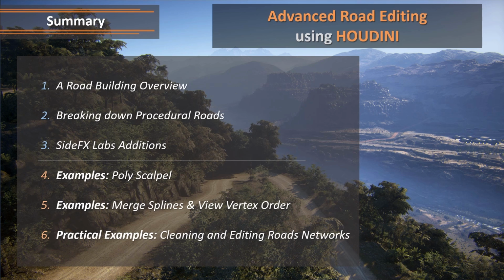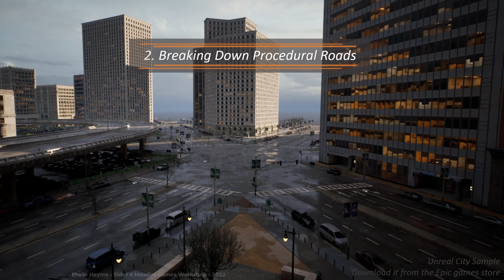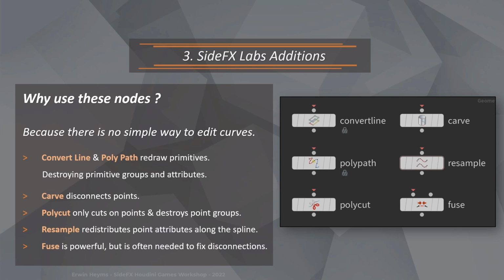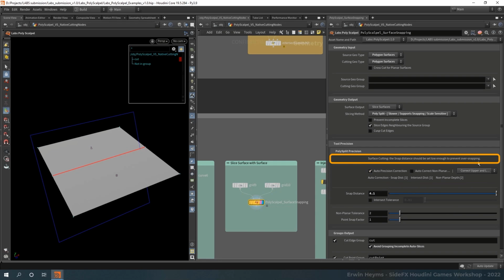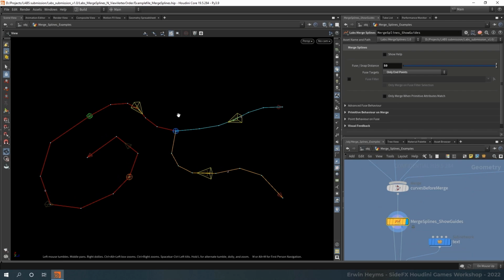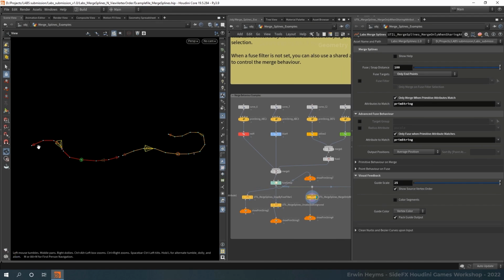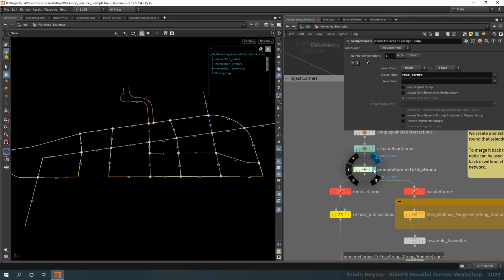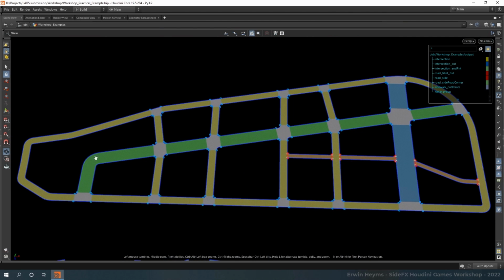Advanced Road Generation | Erwin Heyms | Games Workshop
In this workshop Erwin will explain how to use his road network tools, recently added to the Sidefx LABS toolkit, to easily edit and manage complex road networks. Maintaining clean road networks is vital for expansive environments, be it for open worlds in video games, or procedural city generation. However, cutting and merging curves can quickly destroy the attributes that carry useful information, like the road width & road type. The new LABS “Merge Splines” & “Poly Scalpel” SOP nodes can be used to create and edit these complex networks or roads splines, while managing attributes, groups and curve direction. Combined with a few tricks of the trade, Erwin will demonstrate how managing and merging road splines and surfaces has never been easier.